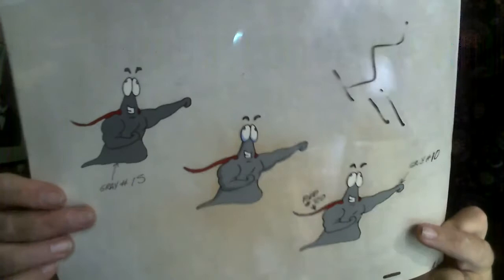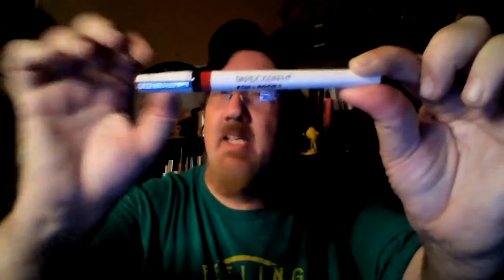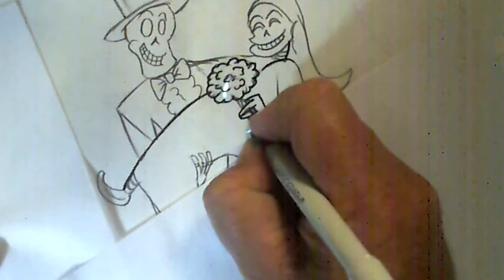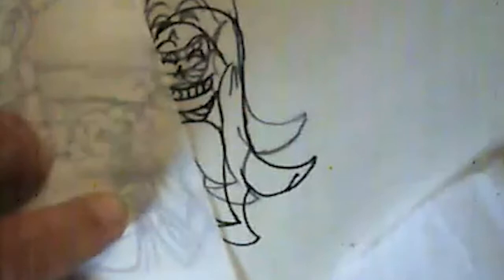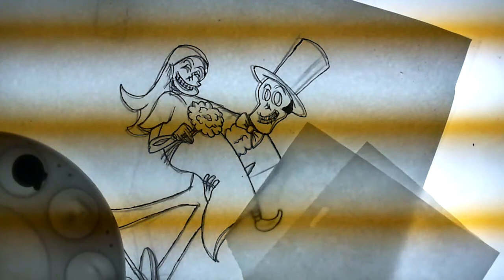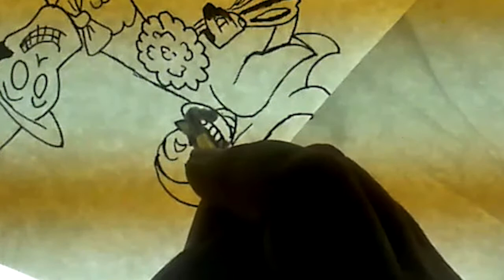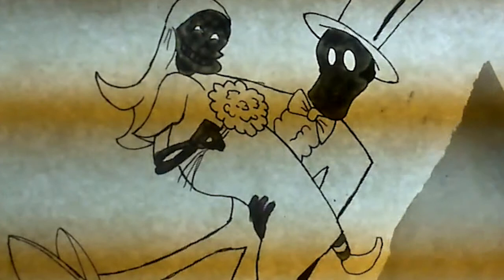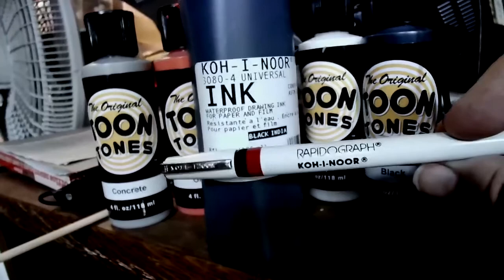Ink & Paint Demo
All about how to ink and paint animation cels, what materials you'll need as well as some helpful tips.
If you are a Toon Tones representative, please get in contact with me.